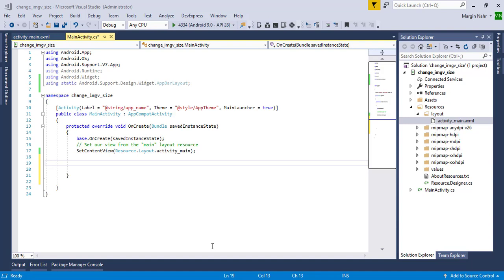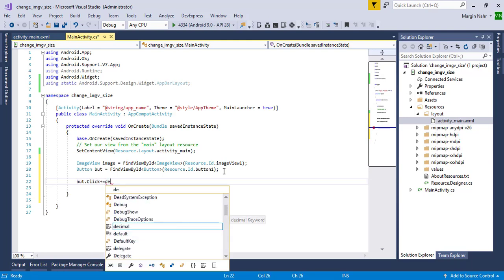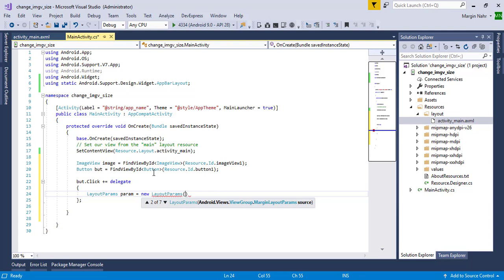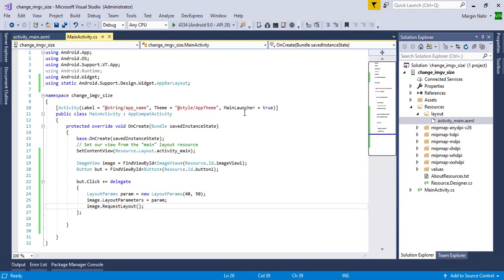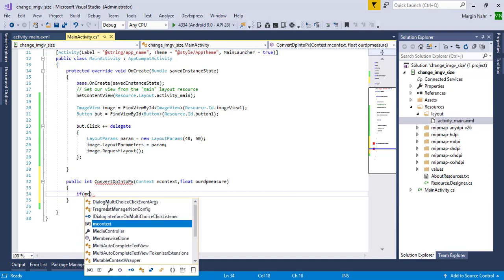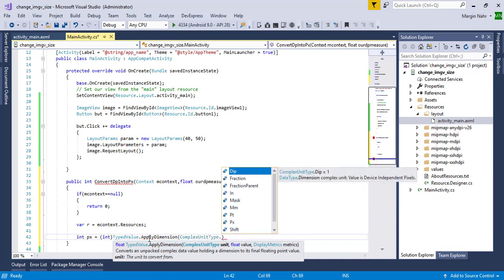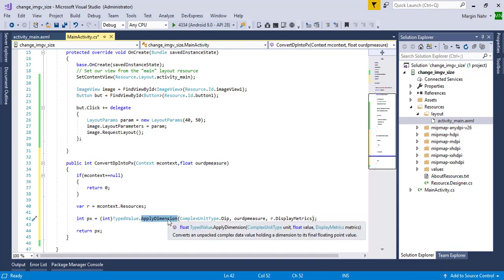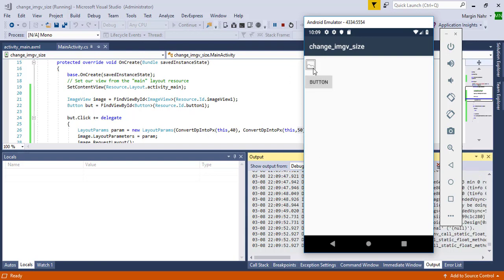Xamarin Android Change Imageview Dynamically / programmatically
In this video i will show you how to change the imageview dynamically or programmatically. I will also show you how to convert dp(dense pixels) to pixels.